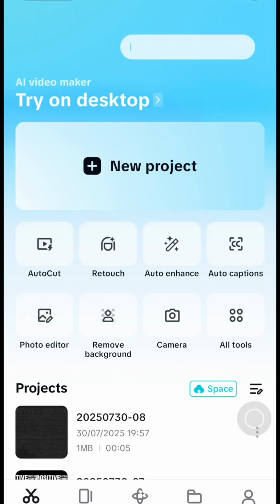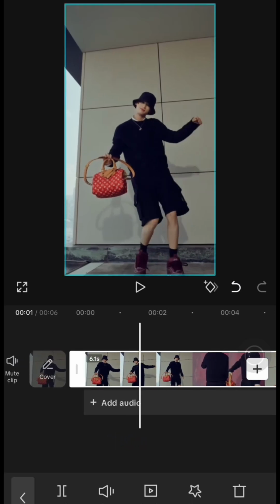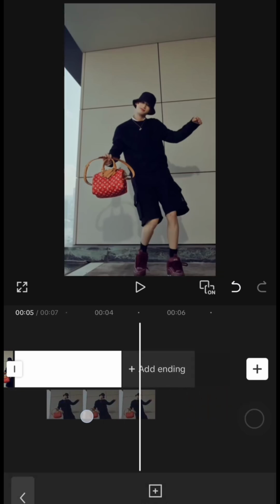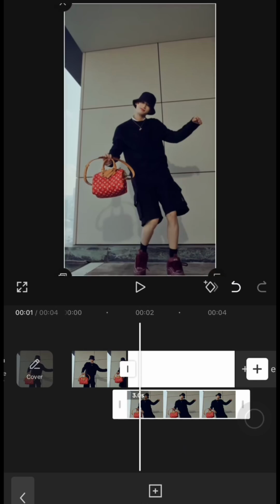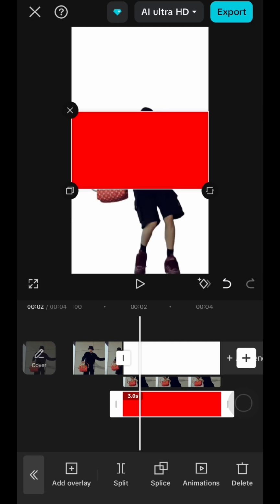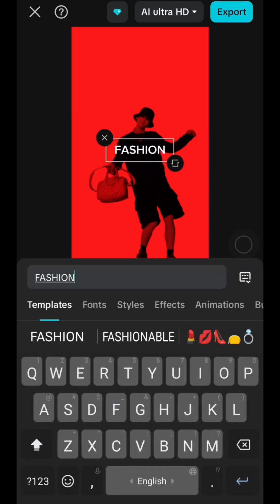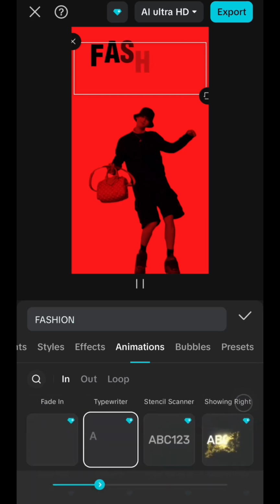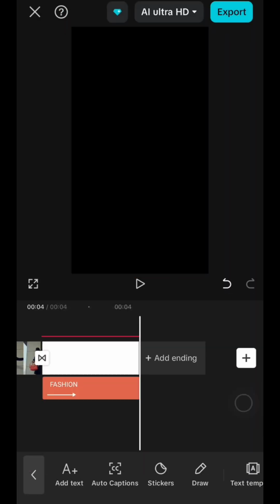How to Make a Freeze Frame Effect in CapCut – Step-by-Step Tutorial for Beginners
Want to freeze a moment in your video and add cool effects? In this beginner-friendly CapCut tutorial, I’ll show you how to create a clean freeze frame effect, remove the background, and add stylish overlays and text to make your video pop!